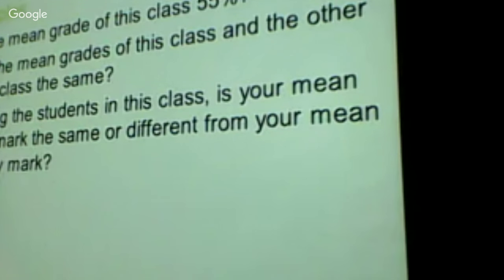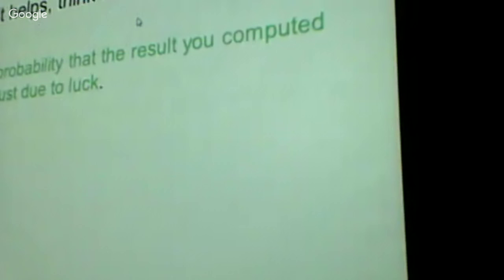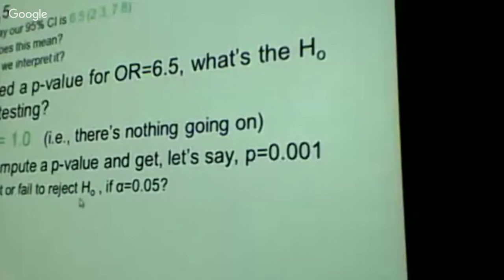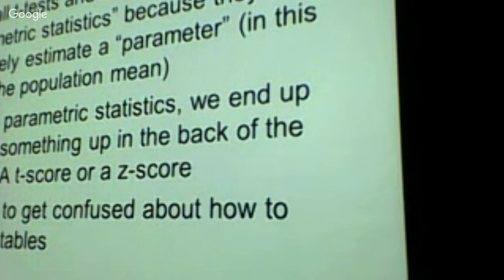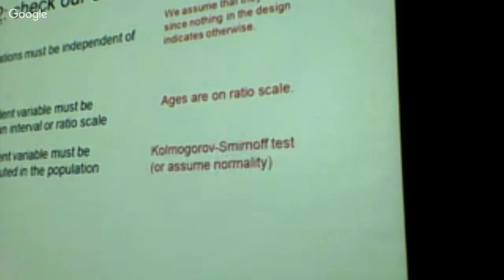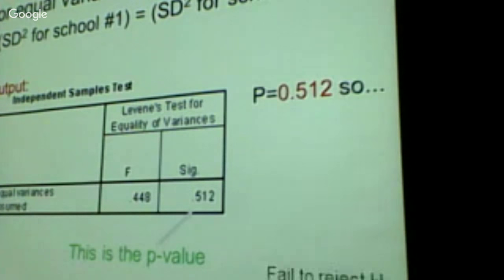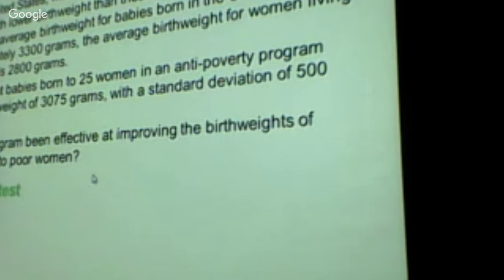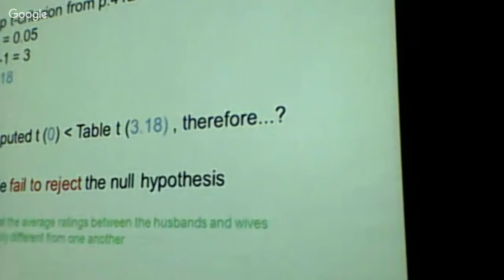hss2381 - t-tests, part 2